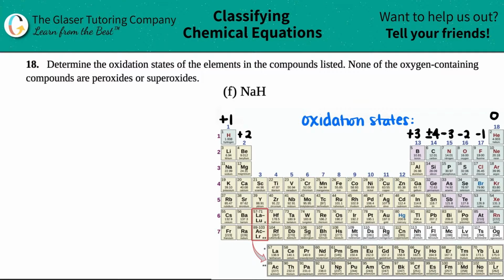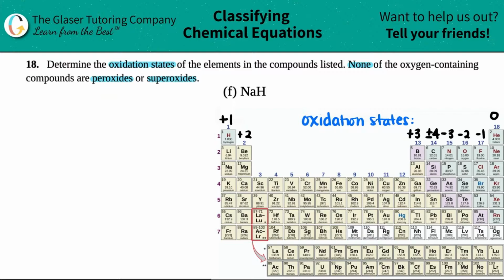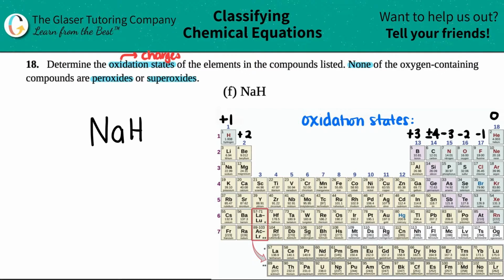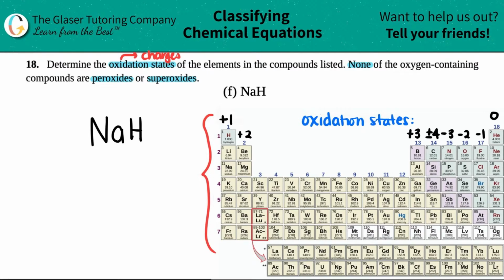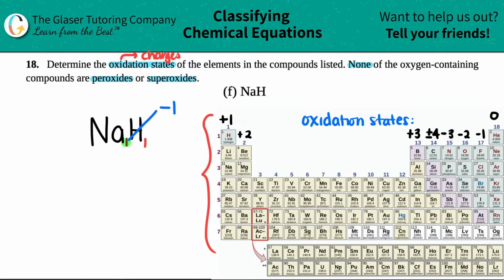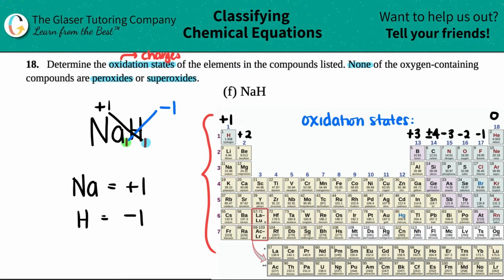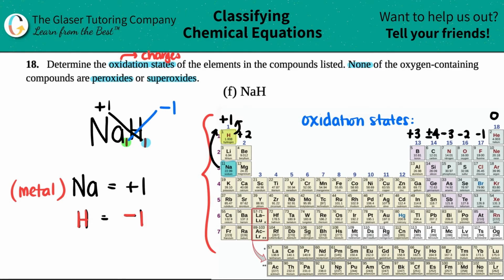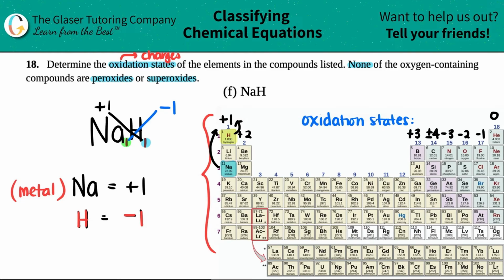4.18f | Determine the oxidation states of the elements in NaH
Determine the oxidation states of the elements in the compounds listed. None of the oxygen-containing compounds are peroxides or superoxides.
NaH